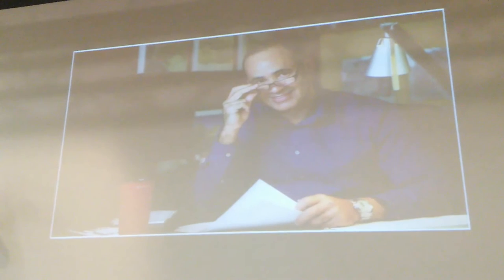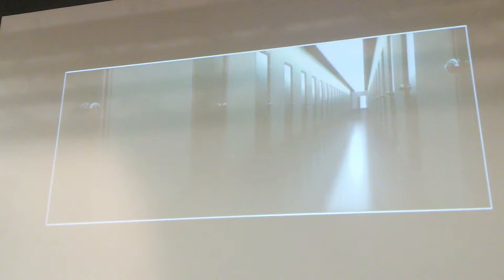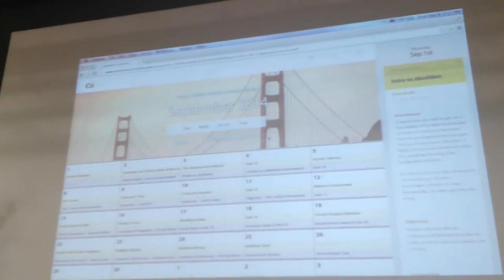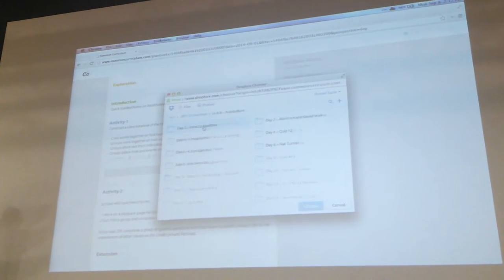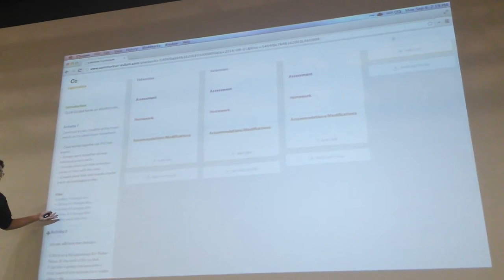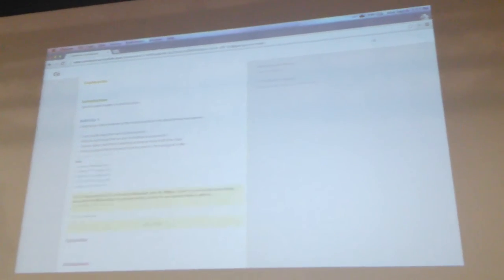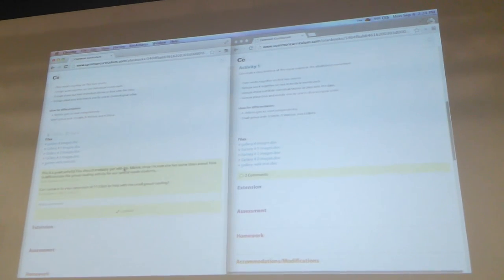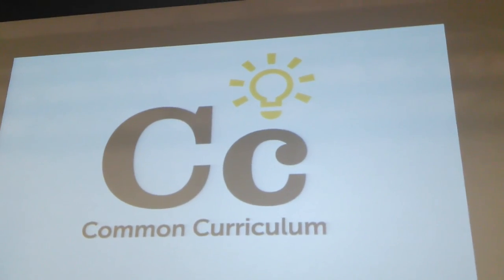Common Curriculum "Lesson Planning"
Unit & lesson planning tool created by Robbie Earle, a former Baltimore City Schools teacher. The web-based service aims to make lesson planning more efficient by allowing educators to make templates of common lesson and unit artifacts.

Edsurge LA @ USC short sales pitch for Educators & Administrators.